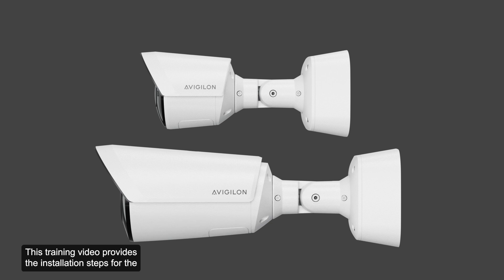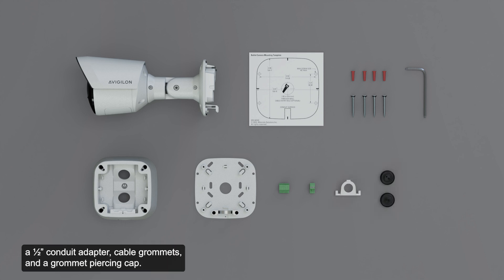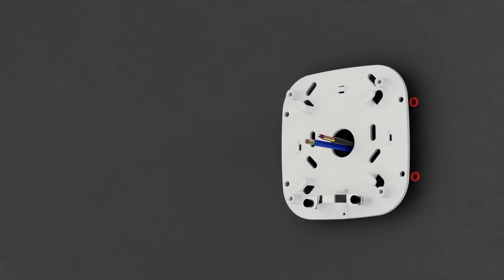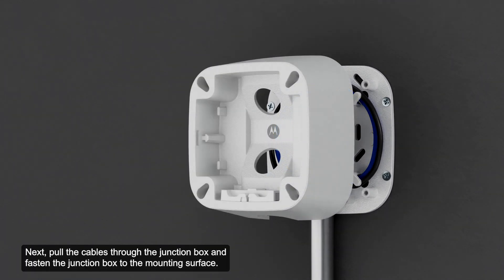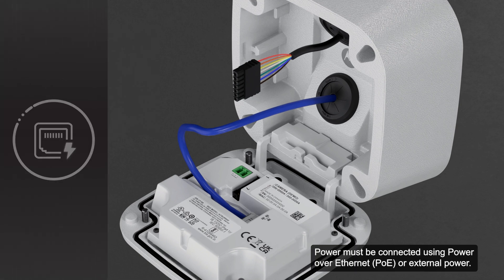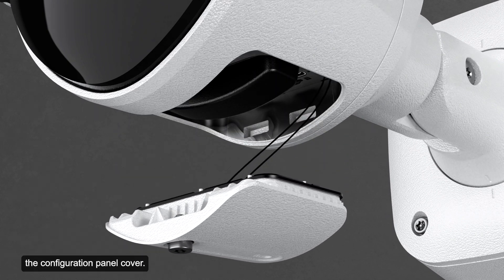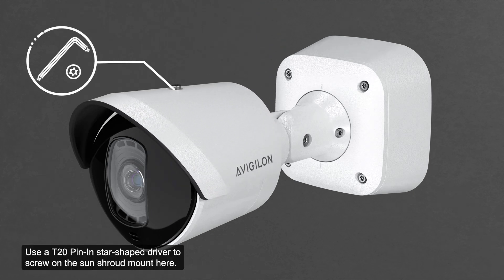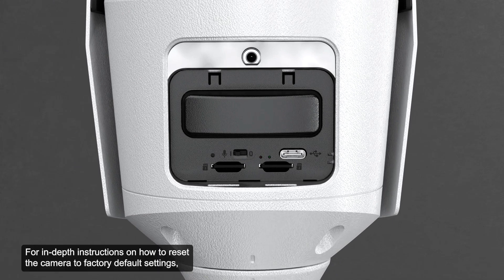Avigilon H6A/H6X Bullet Camera Install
This training video overviews the steps to install the Avigilon H6A/H6X Bullet Cameras. This includes both the short and long bullet models.